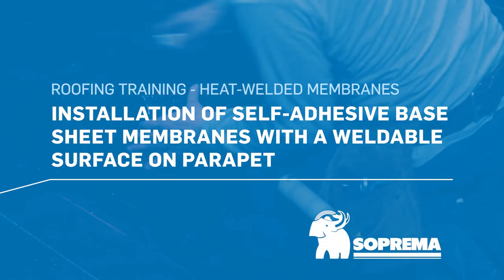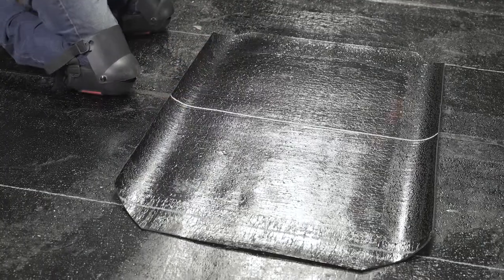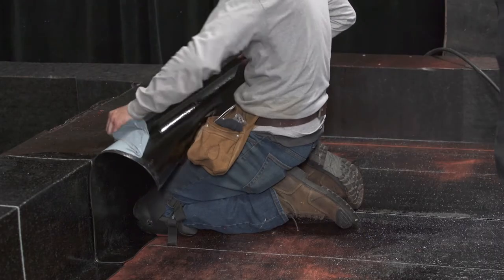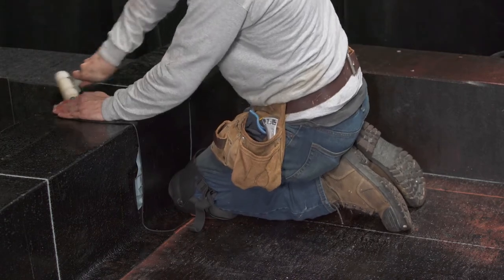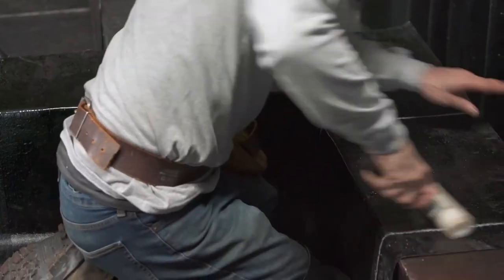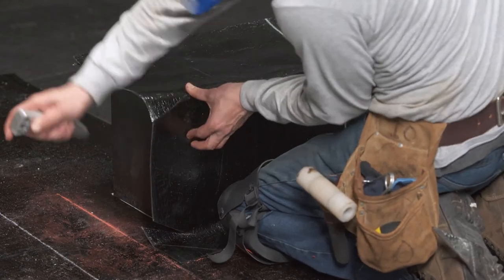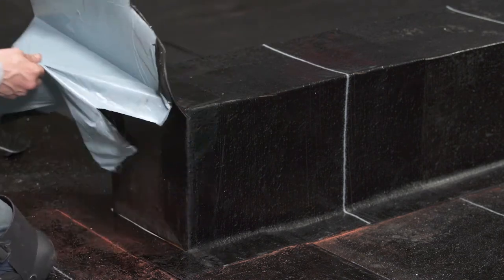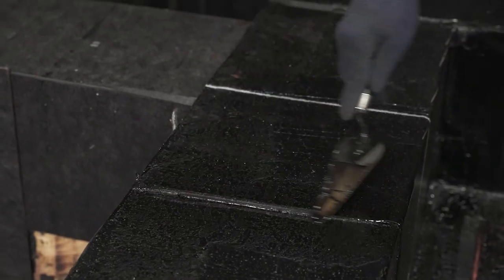How to install a self-adhesive base sheet with a weldable surface on parapets?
The purpose of this video is to illustrate SOPREMA's recommendations for installing a self-adhesive base sheet with a weldable surface on parapets.